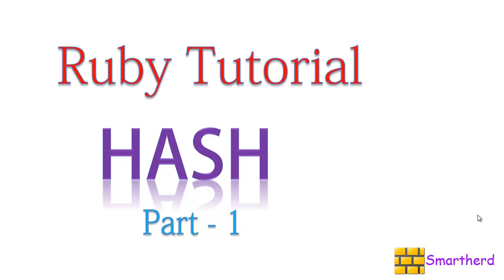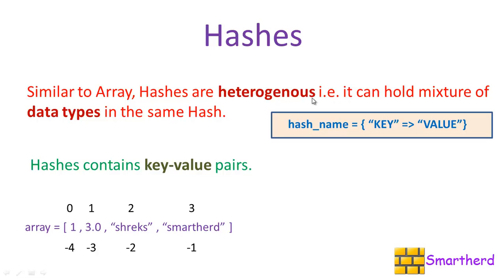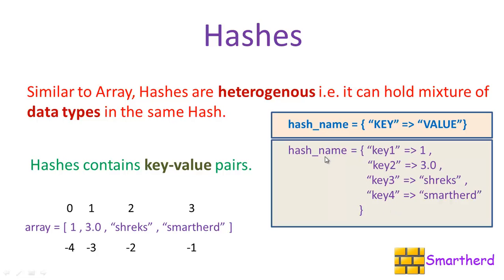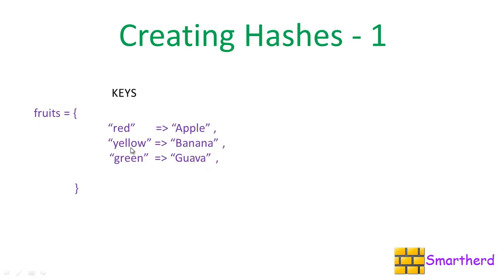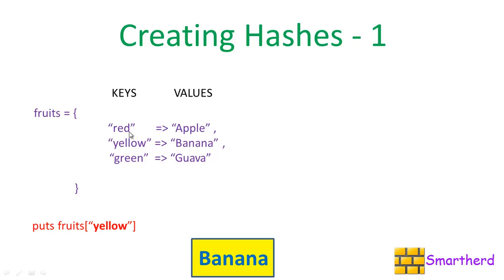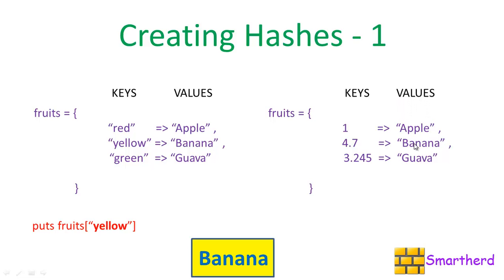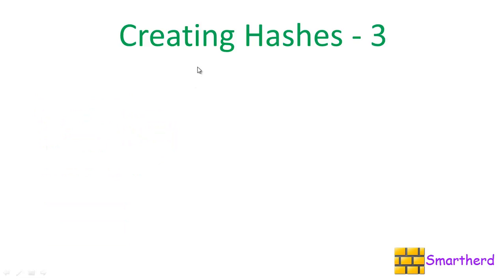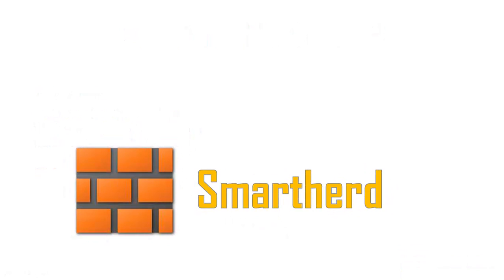#38 Ruby Tutorial : Hash Part - 1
Hashes in Ruby, Its concept and fundamentals and how to initialize it using three methods. .